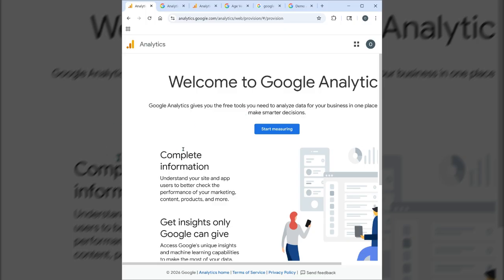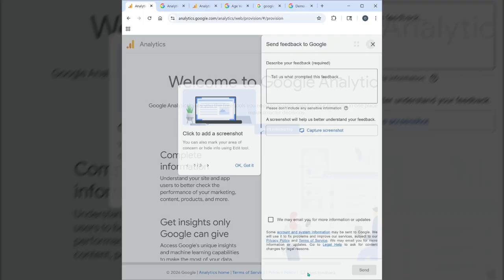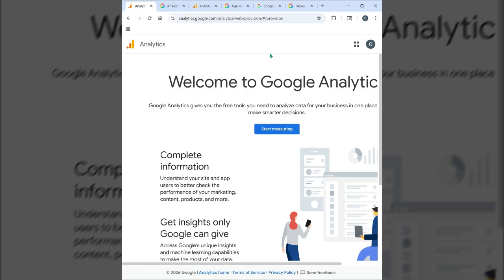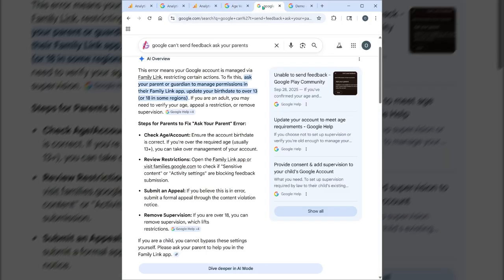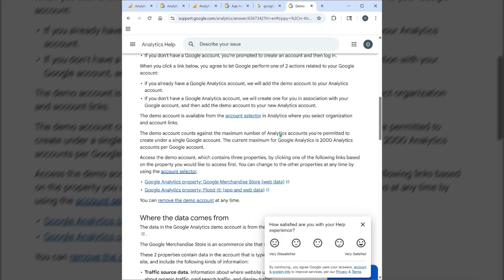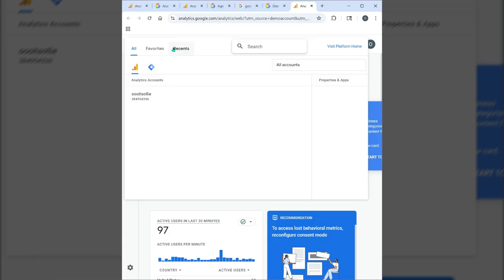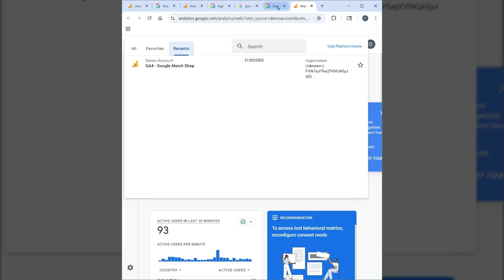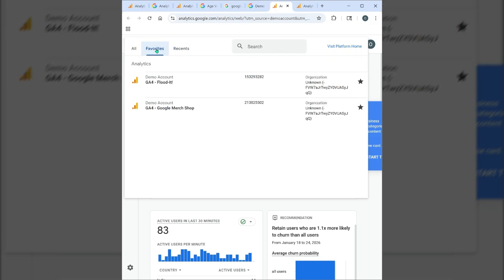Creating Google Analytics account internal server error solution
This video goes through what I found about the "Internal Server" error when trying to create a Google Analytics Account.  The bottom line, I had to verify my age as an adult (this was a brand-new account).  Once I verified my age using my driver's license, it immediately gave me access to create the account and add the Demo Account Data.